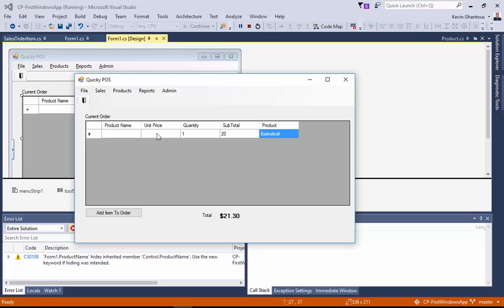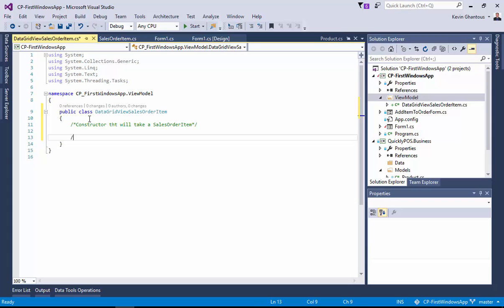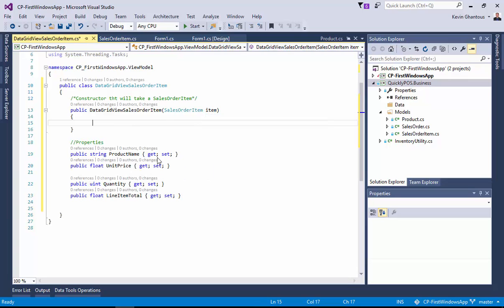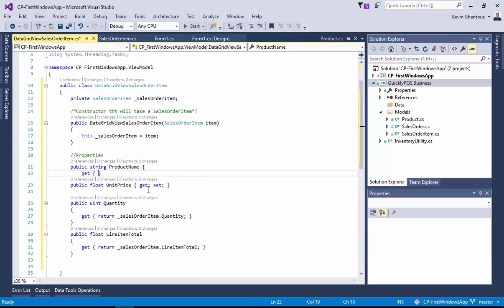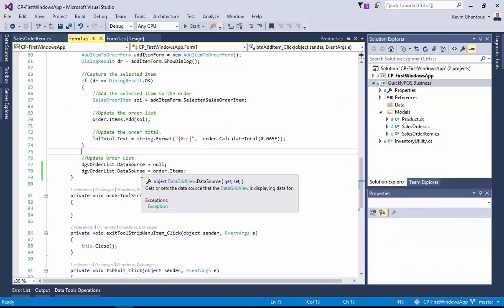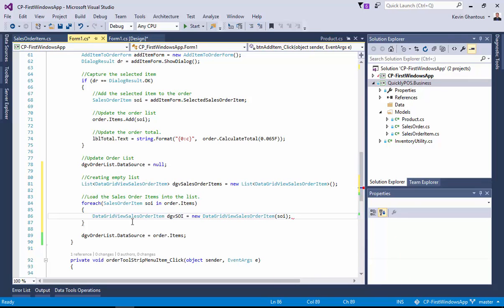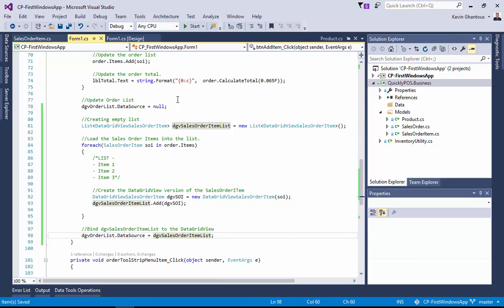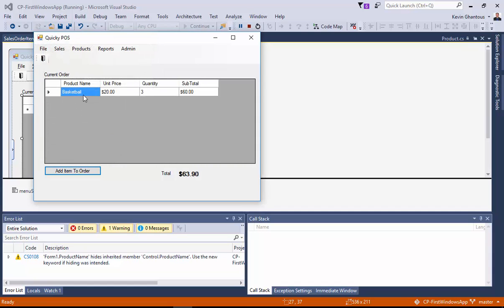Module 5 - Part2b - DataGridView Wrapper | 16SS Contemporary Programming!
Build a wrapper class for our DataGridView to present our SalesOrderItem correctly